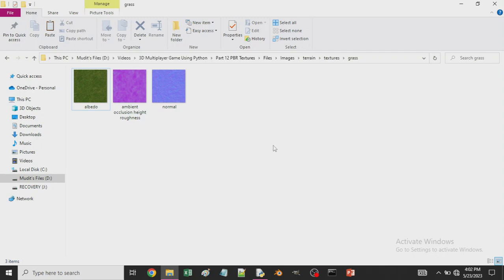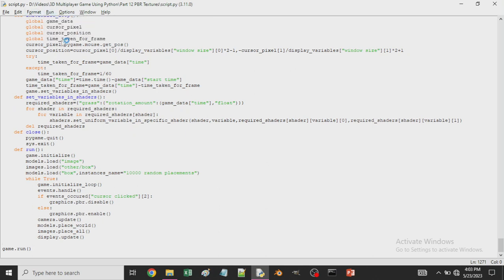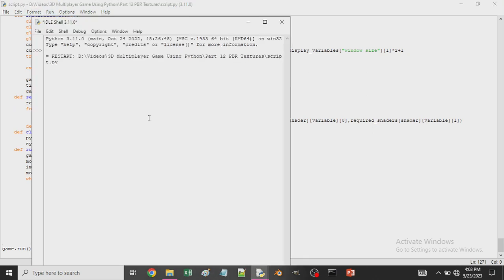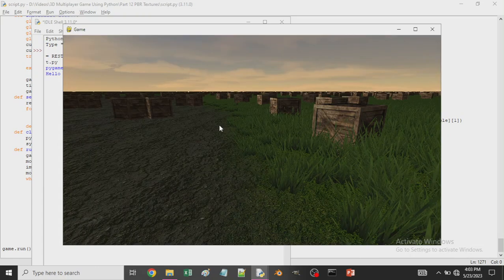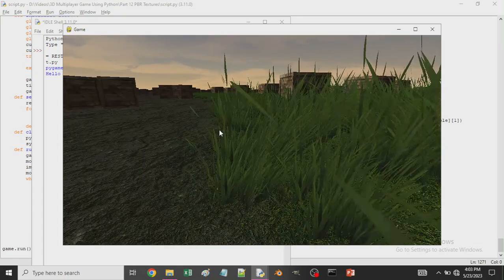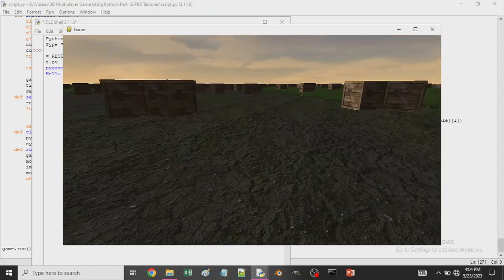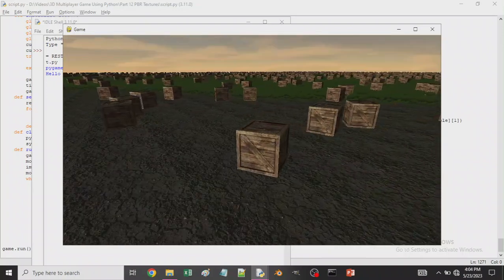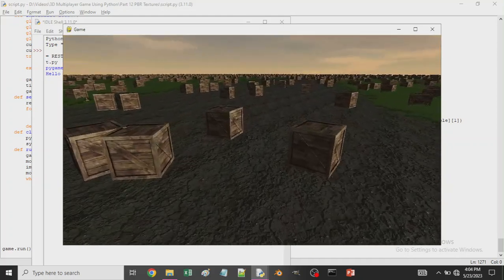3D Multiplayer Game Using Python Part-12: PBR Textures !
Hello Guys !

This is the 12th video of the game that I am making.

In this video, I showed the implementation PBR textures which is basically a method of faking alot of detail to a surface by combining multiple images.

In the next video, I will make a functionality of adding more PBR textures on the terrain and I will optimize the PBR functions properly as I can see that it is slowing the game down a little.